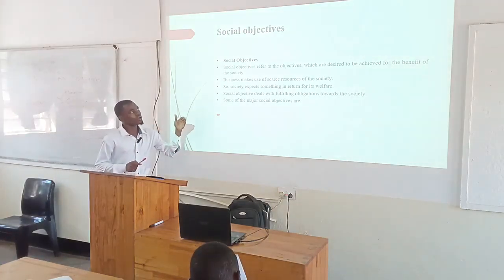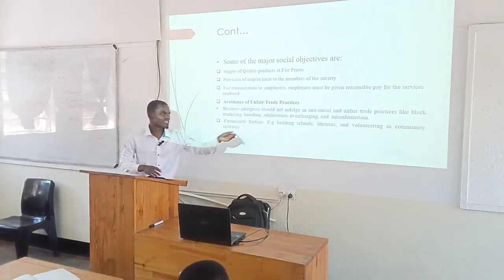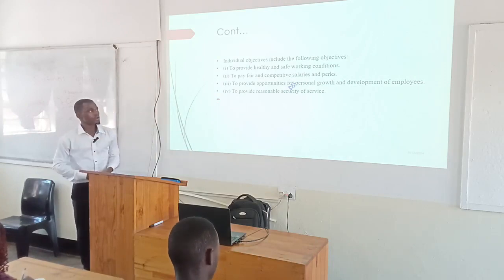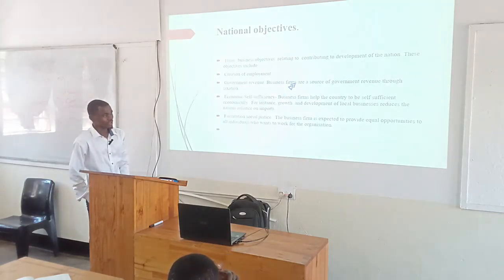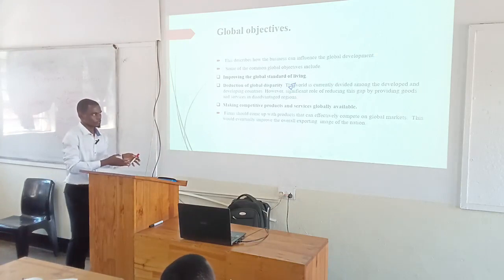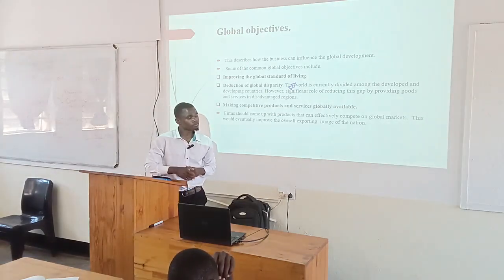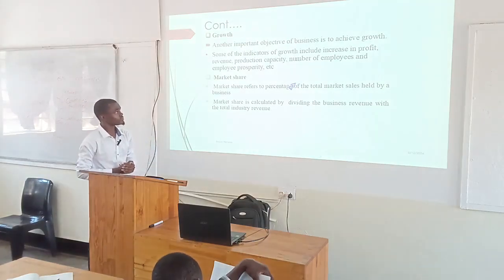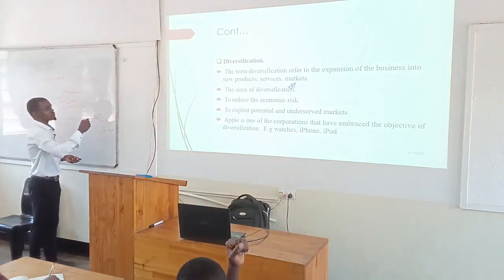Introduction to Business 12th August 2024 Class